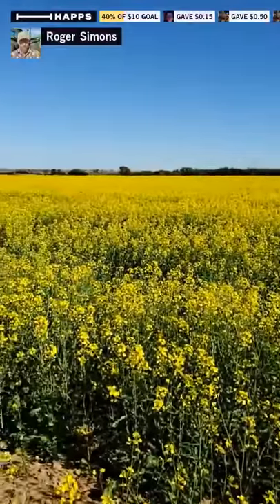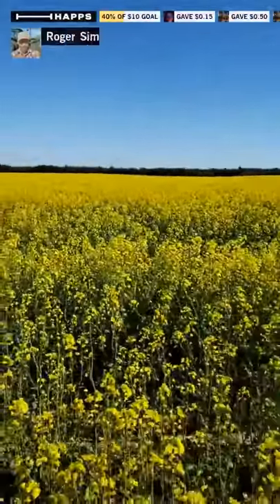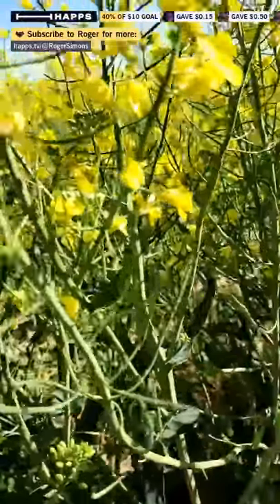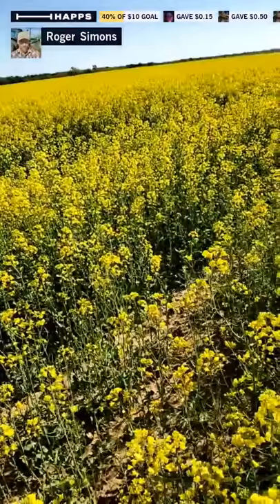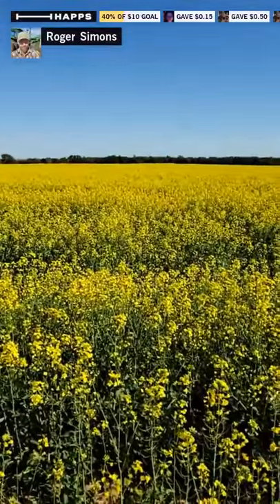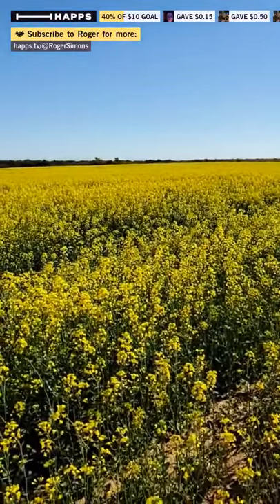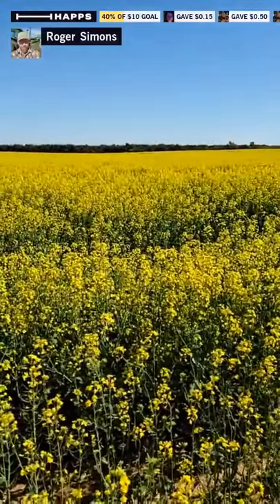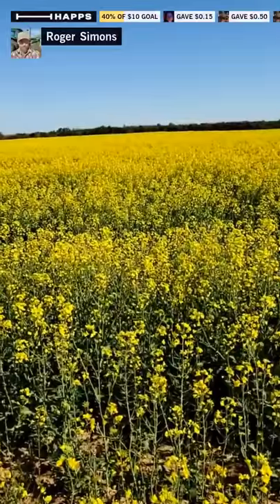A field of canola in bloom.